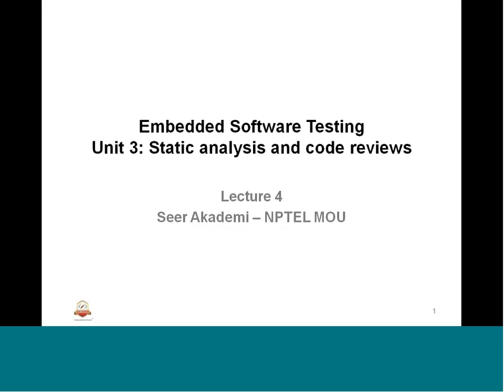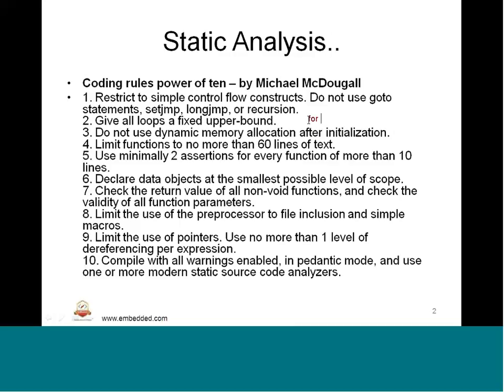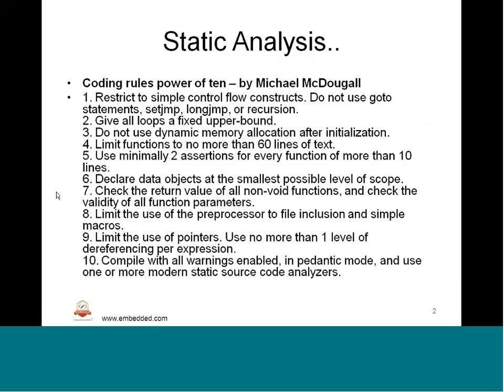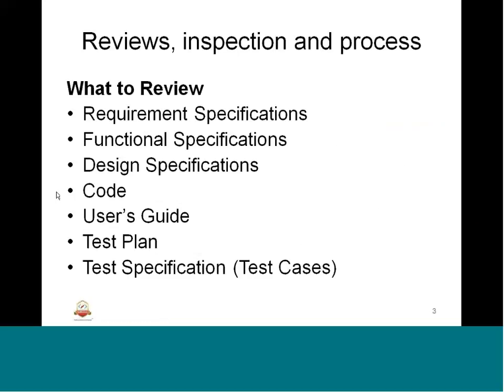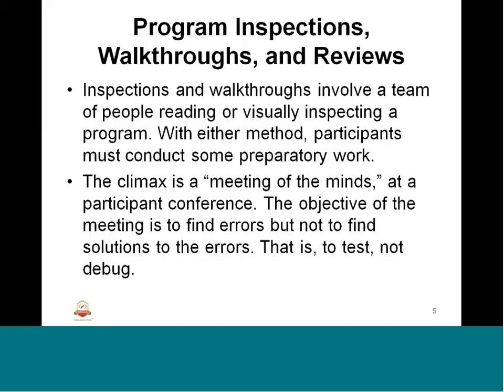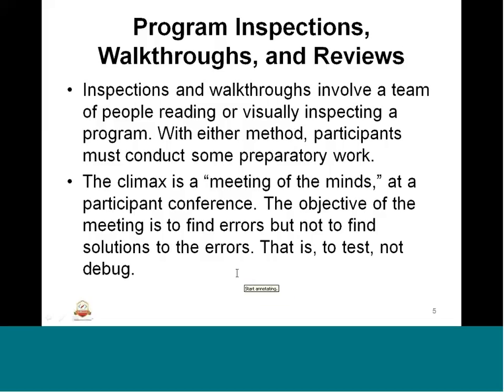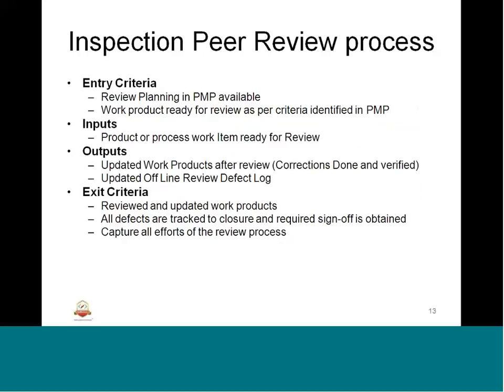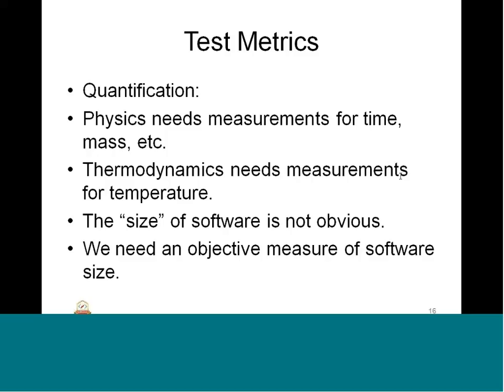Mod-03 Lec-26 Static Analysis..